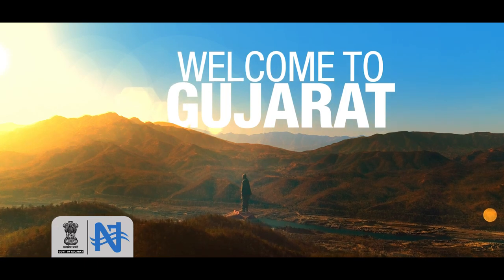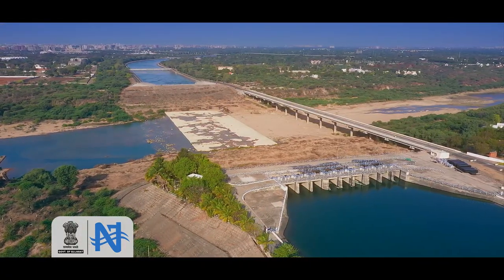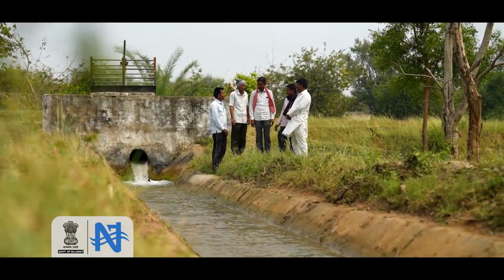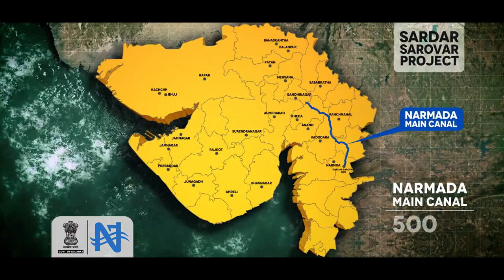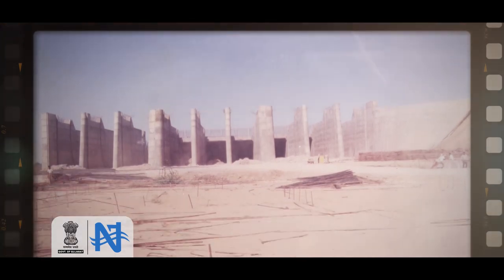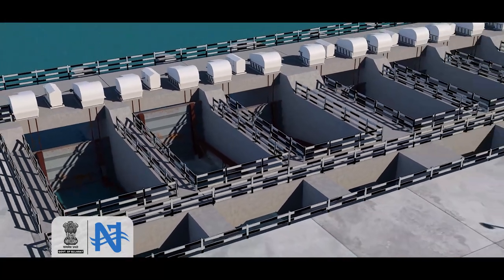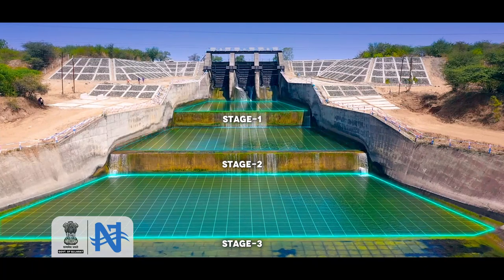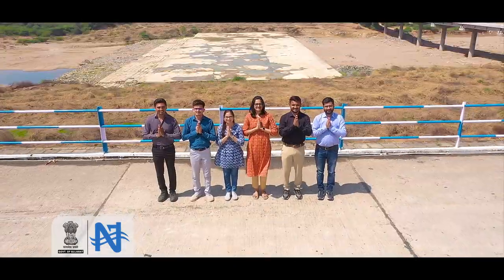Documentary on Sabarmati Canal Syphon | Sabarmati Escape | Sardar Sarovar Project | Narmada Canal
Video courtesy: Sardar Sarovar Narmada Nigam Ltd.